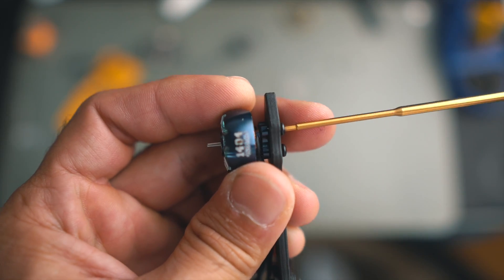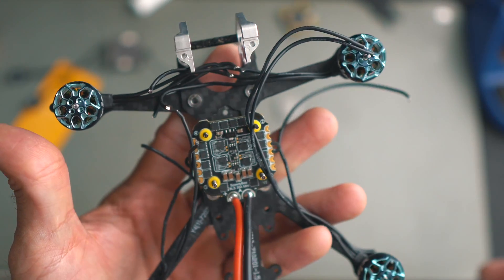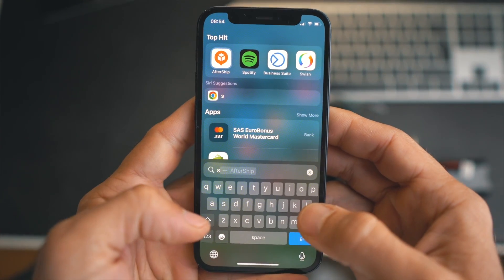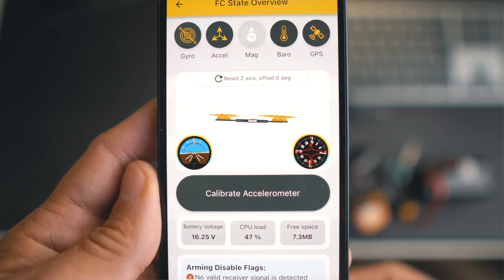Building a Mini Explorer with SpeedyBee F405 Mini 35A Stack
The new Speedybee F405 stack is perfect for small drones, and I'm using one to build a small 3" explorer drone in this video.